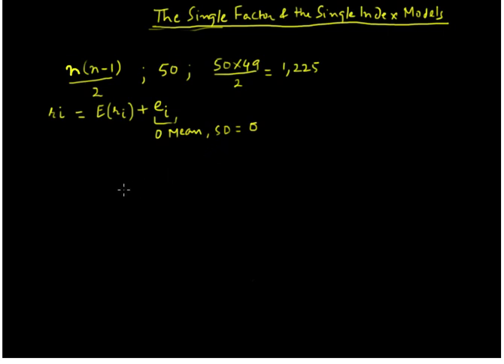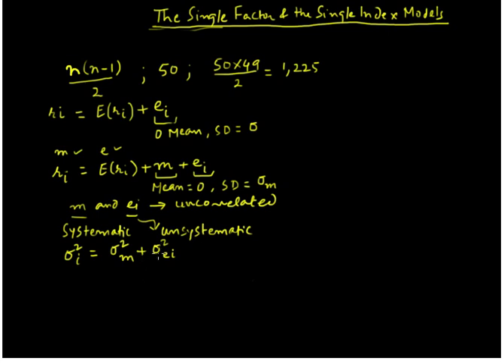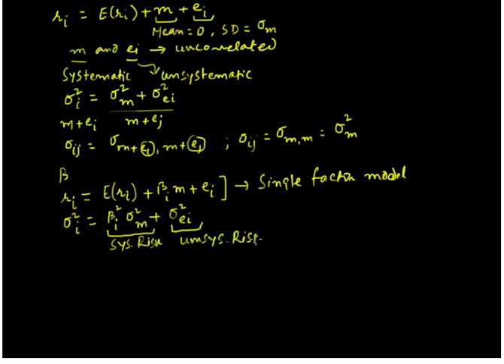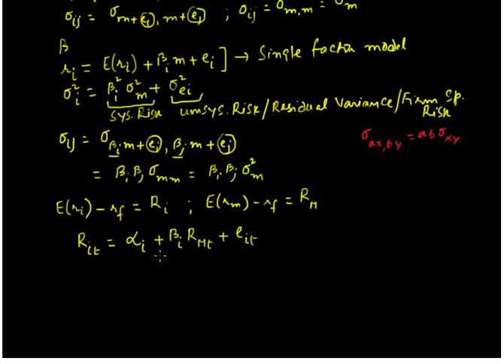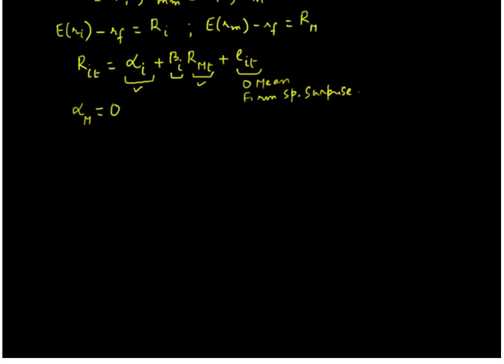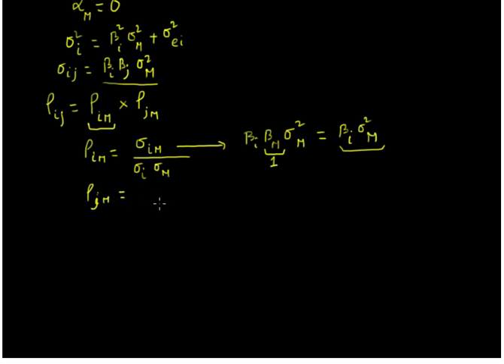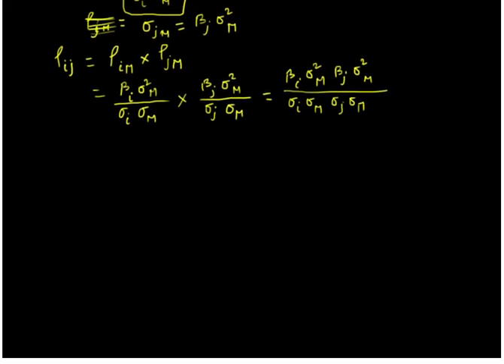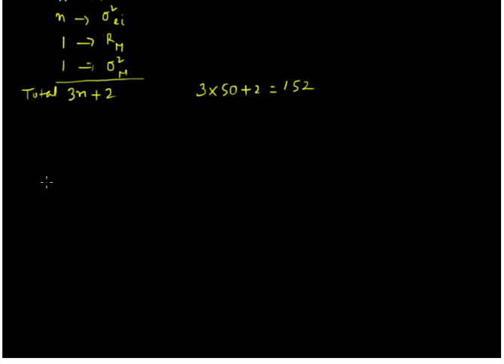The Single Factor and Single Index Models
This video summarizes the single factor and single index models. The discussion is focused not only on the return, variance and covariance but also on how the single index model may be easier to implement compared to the full covariance model. In conclusion, a few caveats have been discussed.